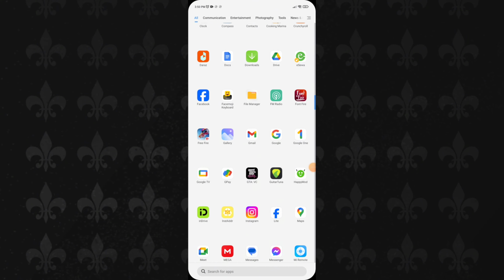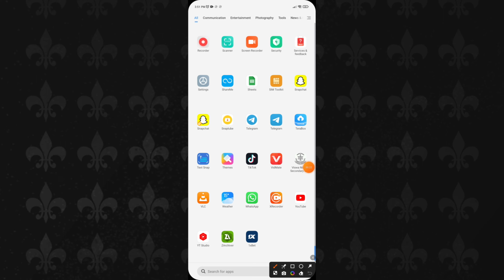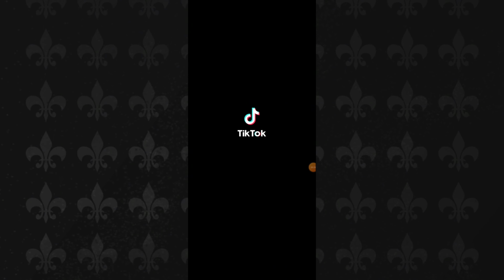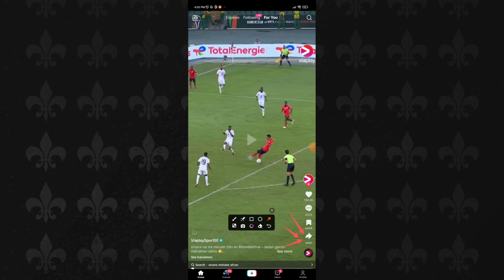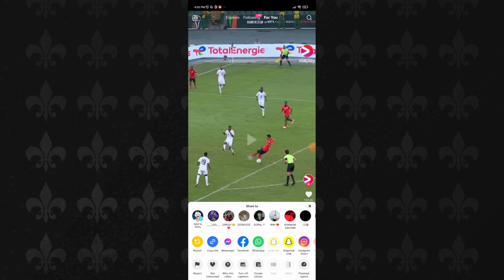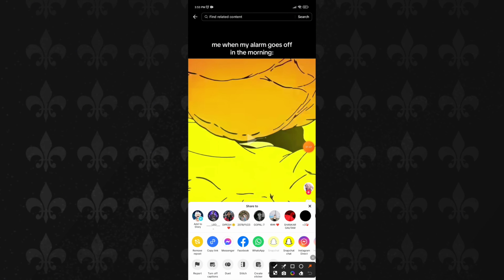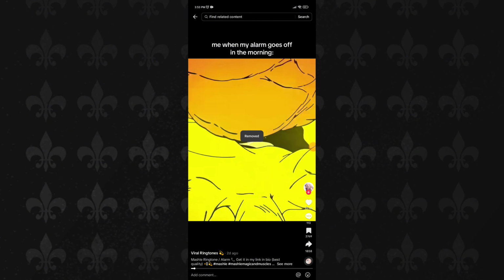How to Delete Reposted Video on TikTok 2024 (EASY!) | Permanently Delete TikTok Reposted Video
Confused about How to Delete Reposted Video on TikTok? Learn How to Delete Reposted Video on TikTok in our latest comprehensive tutorial!

This  guide shows you exactly how to undo a repost on TikTok quickly and easily. Whether you accidentally shared something or simply changed your mind, we'll guide you through the process.

Remember: This method only removes the video from your profile, not the original creator's. Respecting intellectual property is key in the online world!

With this guide, you'll be a pro at managing your reposted content on TikTok while respecting intellectual property rights. Remember, responsible sharing is key to a positive online community!